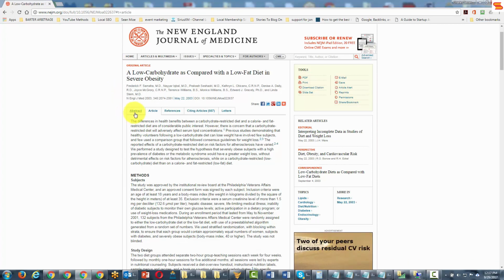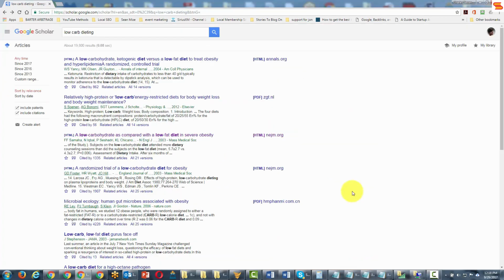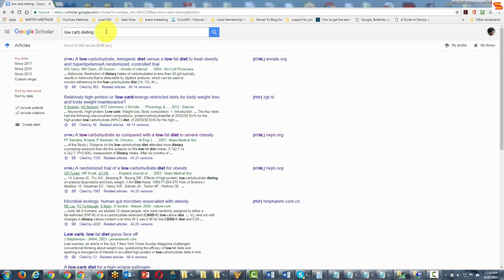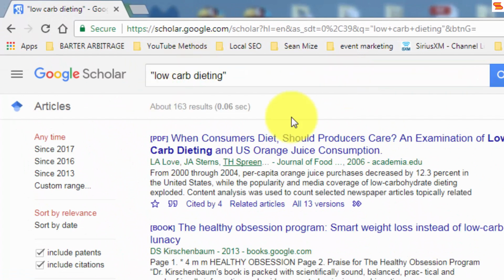Secondary Skills - Master Scientific Research | Google Productivity Tools Series Part 21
Elevate your scientific research with Part 21 of the Google Productivity Tools series by Secondary Skills. This video uncovers powerful strategies and tools to enhance your research process using Google. Learn how to find credible academic sources, filter through scholarly articles, and access specialized databases. Whether you're a student, researcher, or academic professional, these expert tips will streamline your research workflow and boost your productivity. Unlock the full potential of Google for scientific research today!